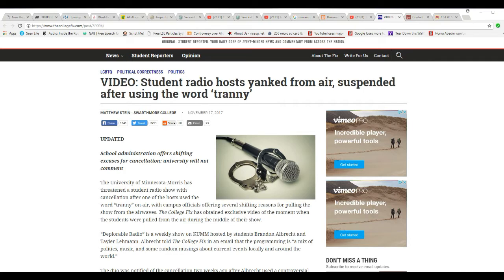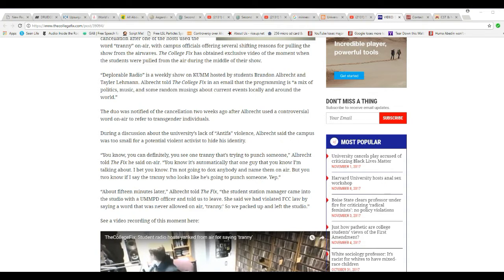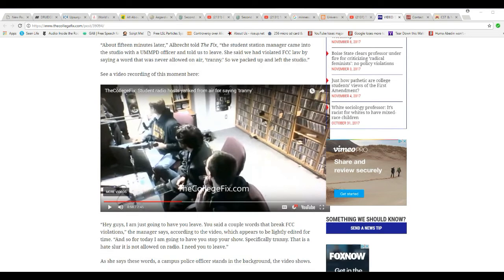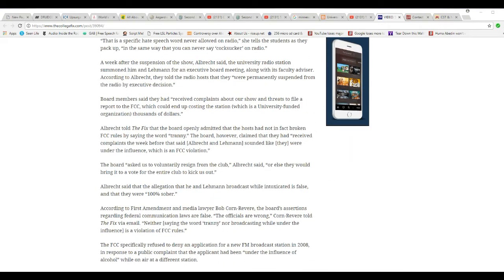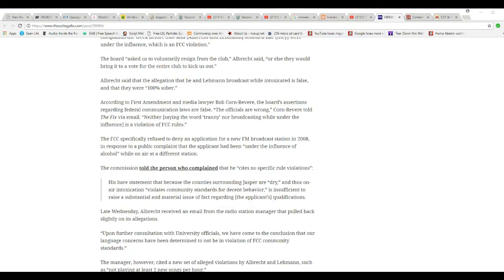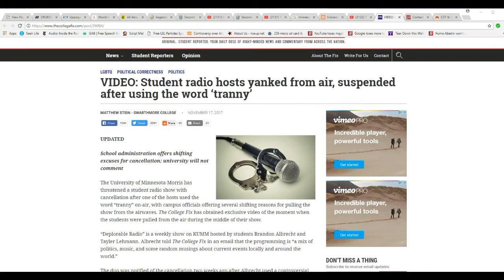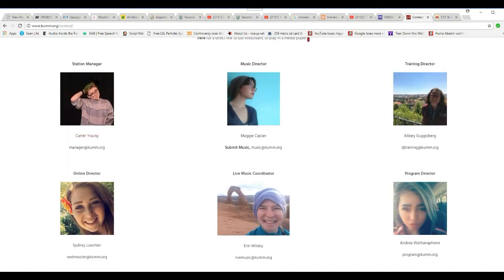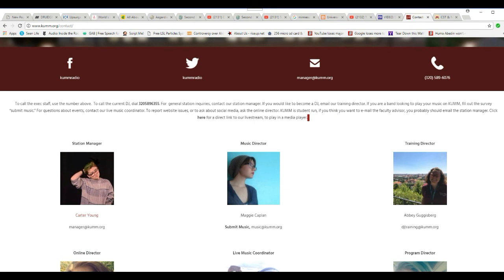University of Minnesota Morris calls campus police on DJ's for saying 'tranny'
Two student DJ's/ Talk show hosts got booted from the University of Minnesota,  Morris radio station KUMM for saying the word "tranny" during a discussion about Antifa. The station manager called campus police on them. I hope they sue.